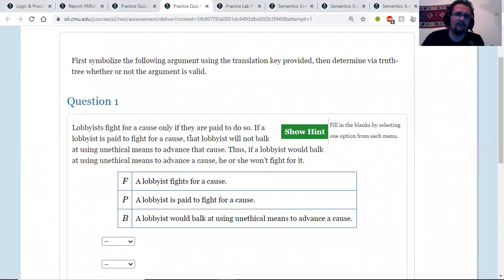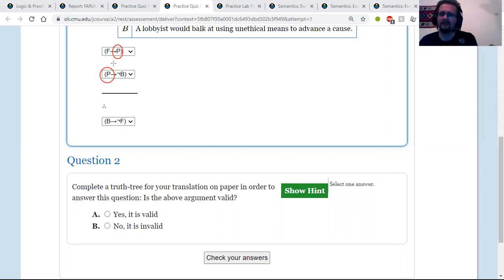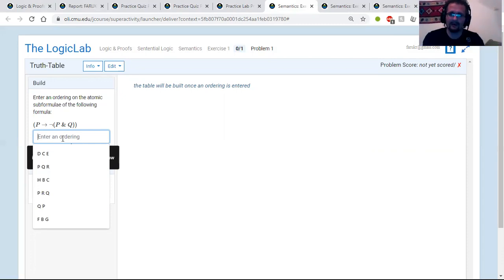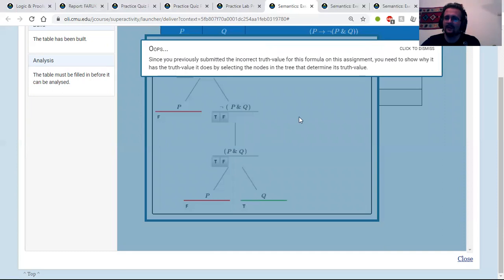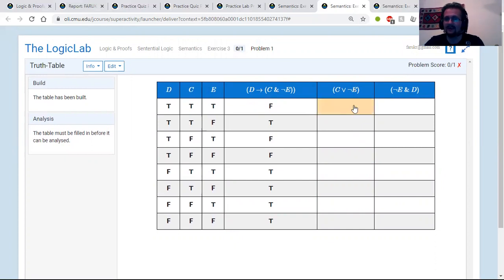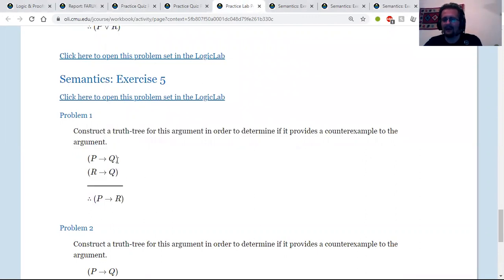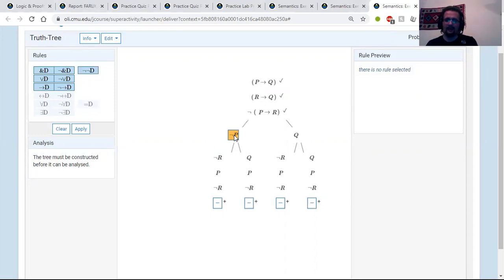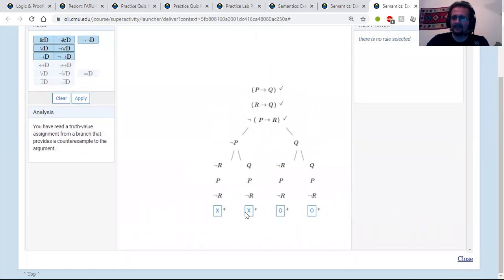Logic and Proofs - Chapter 3 - How-to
Brief cover of how to solve problems in OLI Logic and Proofs Chapter 3